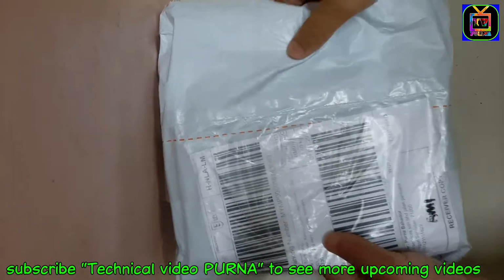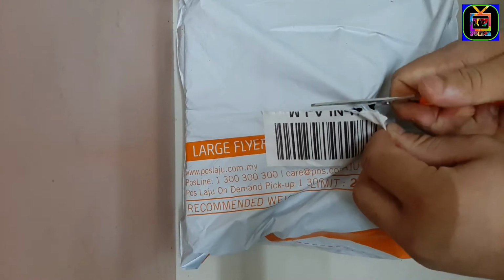5 meters rgb light strip with remote control and power adapters rm43 Malaysia unboxing video